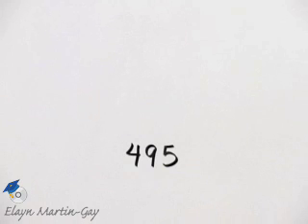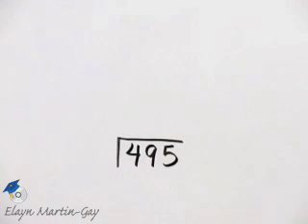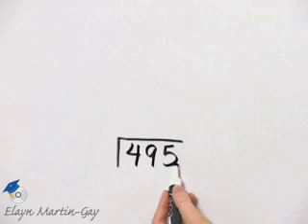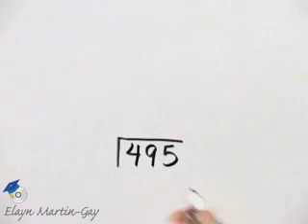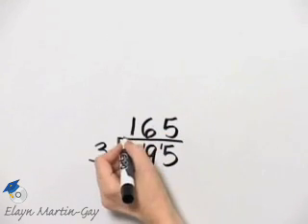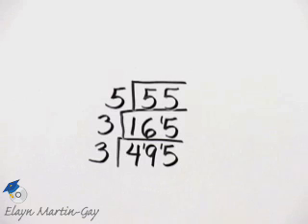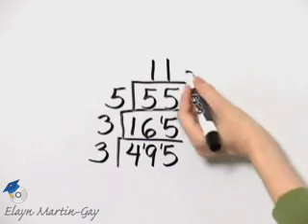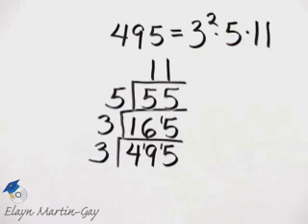Martin-Gay Basic Math EI Ch 3 Ex 9